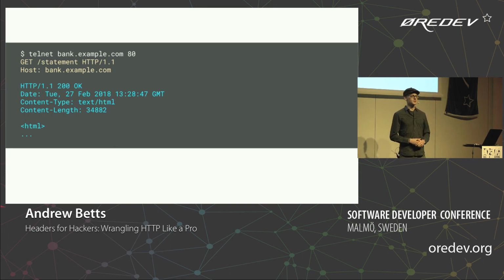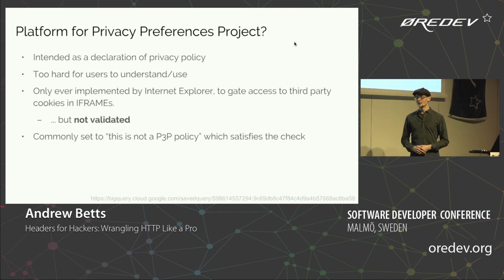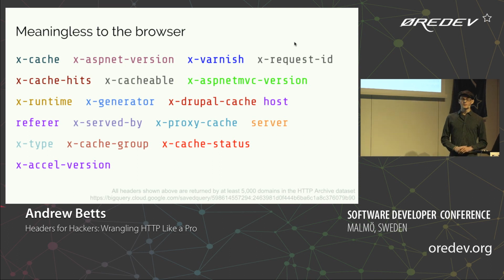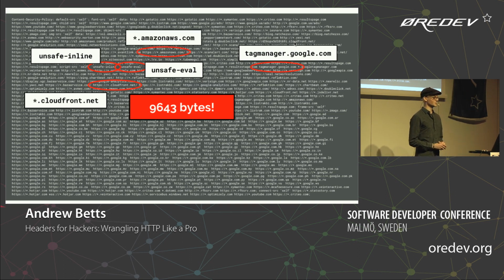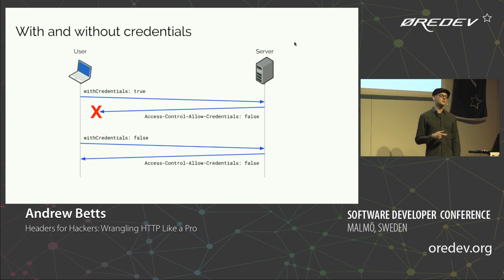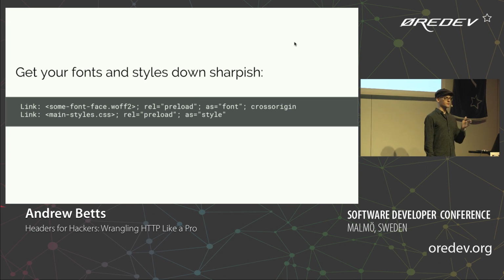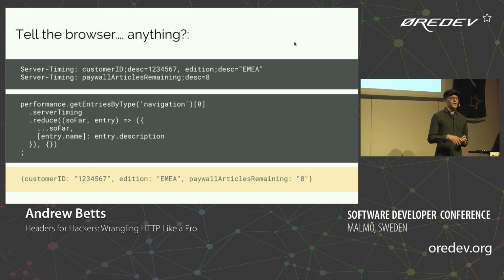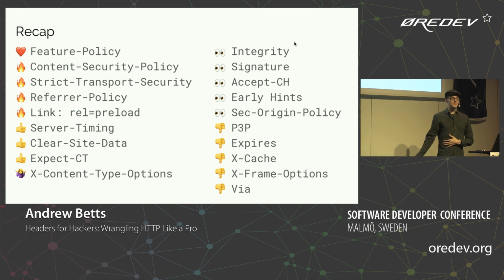Andrew Betts - Headers for Hackers: Wrangling HTTP Like a Pro | Øredev 2018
HTTP has been gradually adding lots of new and exotic headers, and more are on the way. Learn about current best practices with Vary, Link, Content-Security-Policy, Referrer-Policy, Client-Hints, Clear-Site-Data and Alt-Svc, upcoming features such as Feature-Policy and proposals like Variants, Early-Hints and Origin-Policy. HTTP gives you incredibly powerful control over many aspects of the way a browser will process the page and is often a more effective or more secure option than trying to achieve the same effect with tags or script in the page.